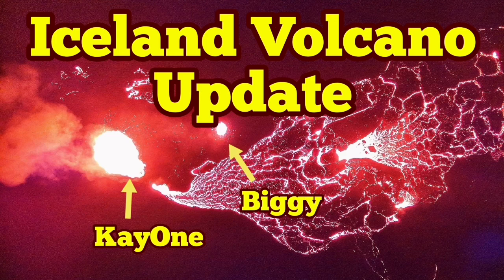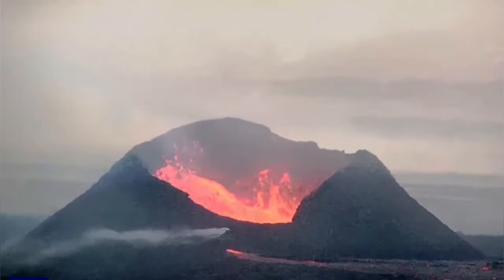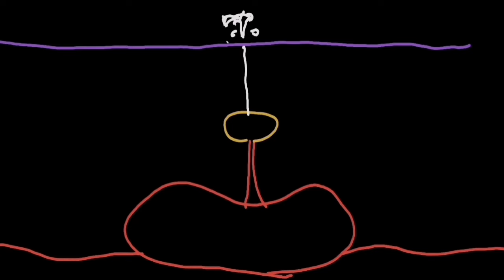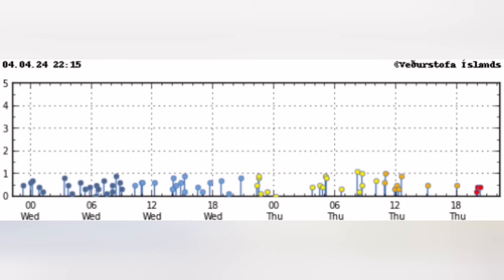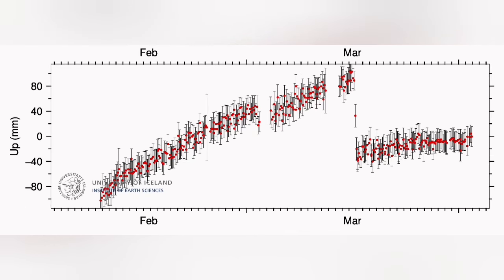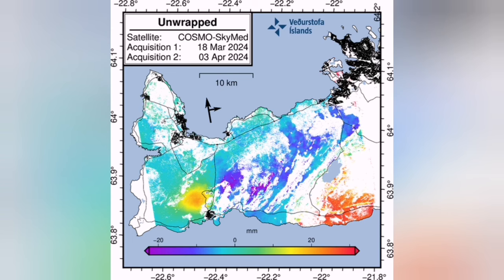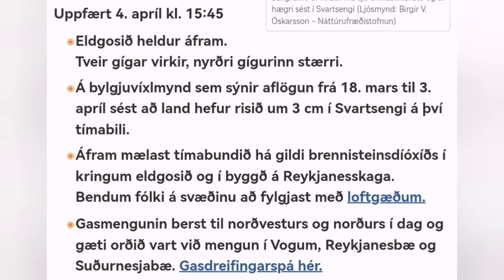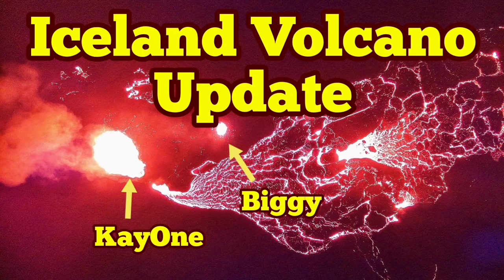Iceland Volcano Update: KayOne and Biggy Erupting, Gas Emissions, Volcano& Blue Lagoon Acess